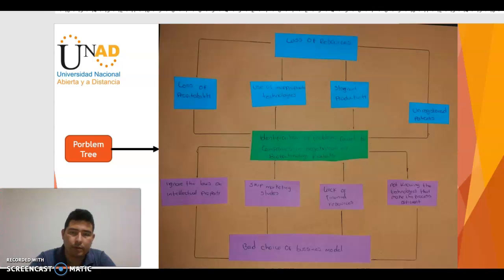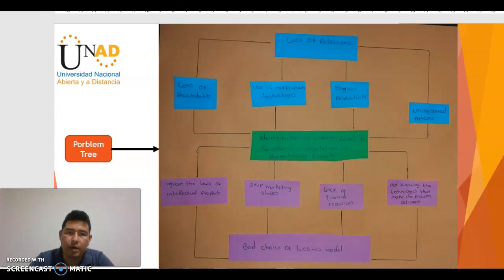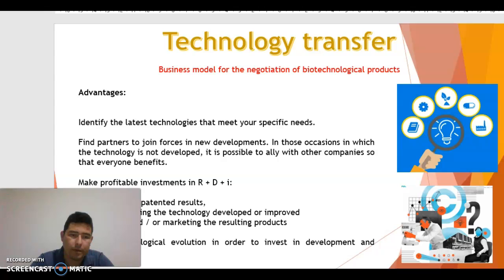Step 4 - Understand IT negotiations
Unit 3 - Step 4 - Understand IT negotiations, course Valuation and Negotiation of Technology